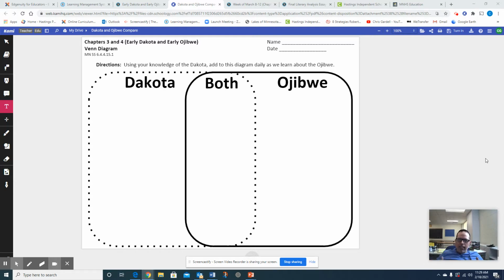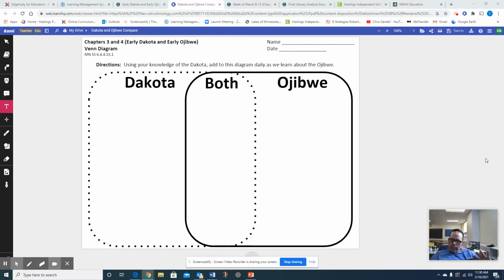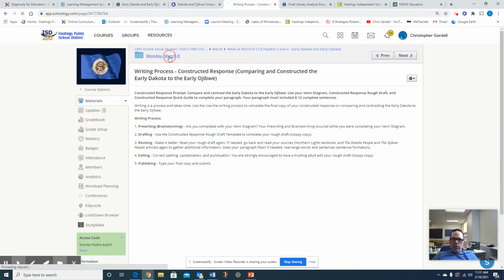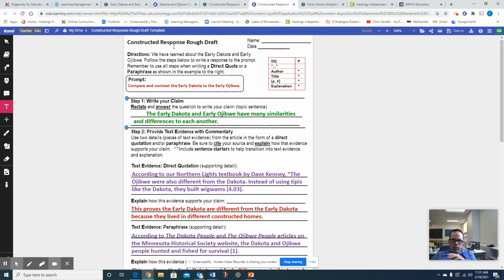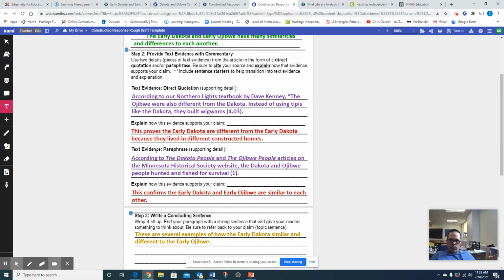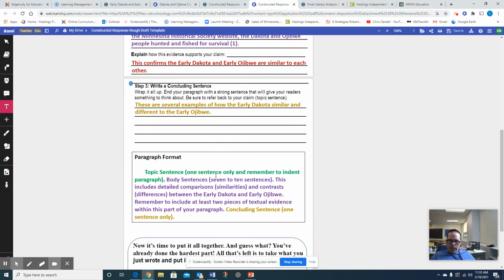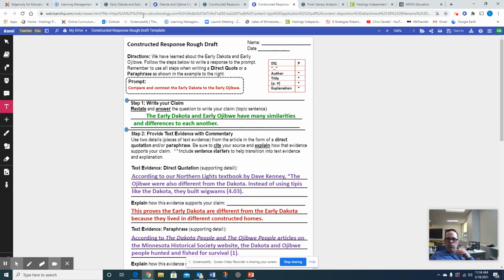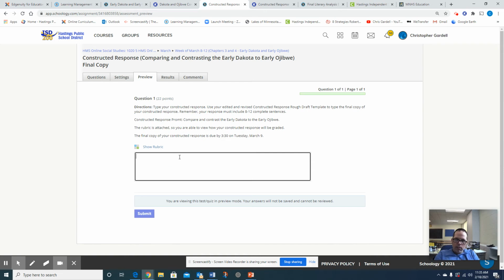Constructed Response Introduction